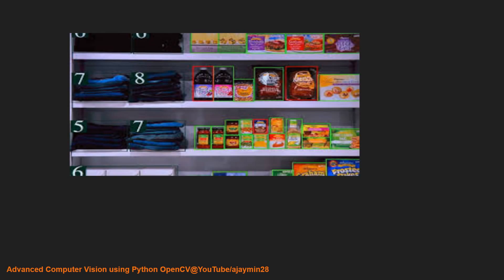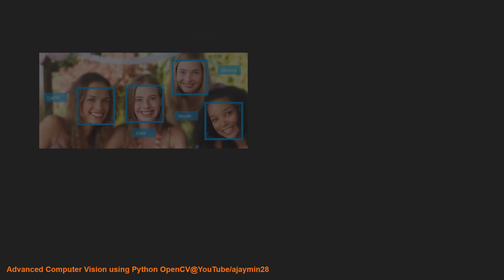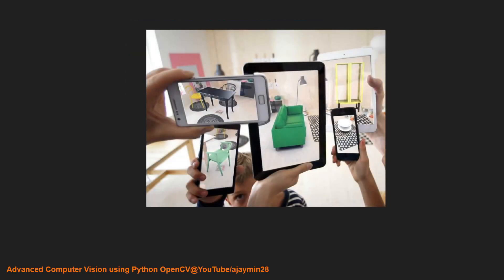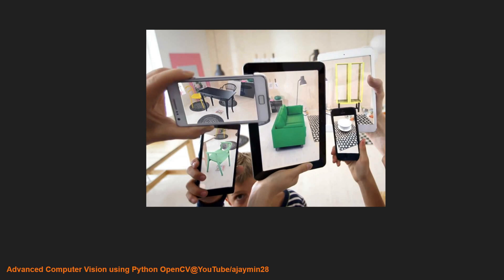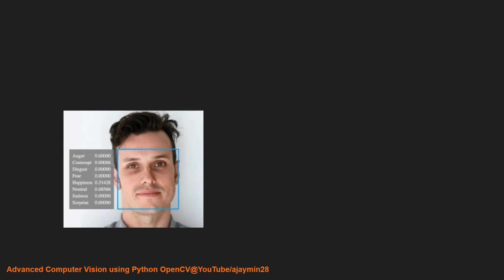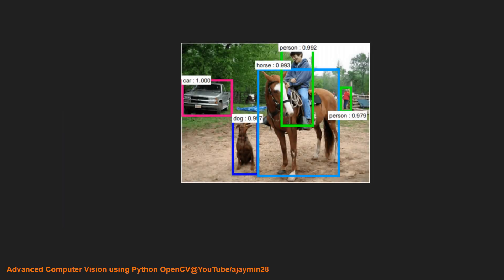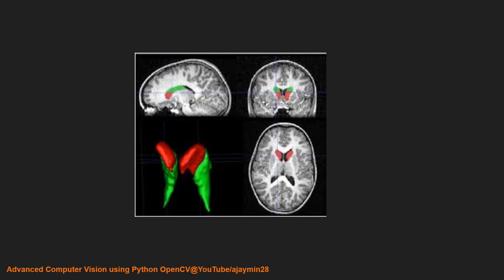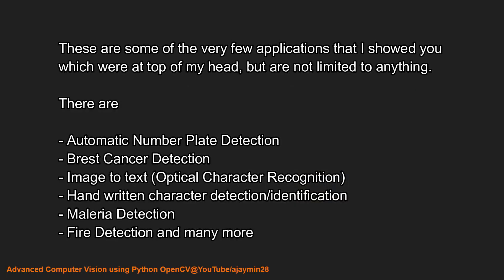1. Computer Vision Applications (Advanced Computer Vision using OpenCV Python)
Welcome to the course on Advanced Computer Vision using OpenCV Python.

In this video I have explained few of the applications of computer vision, but these are not limited, there are numerous of applications of computer vision in these days.